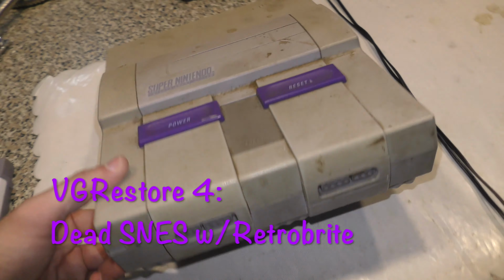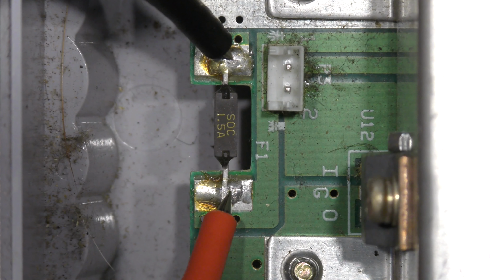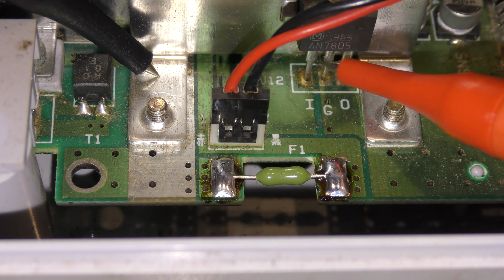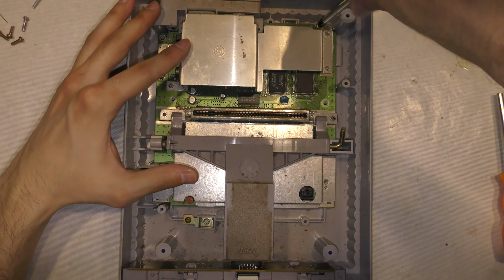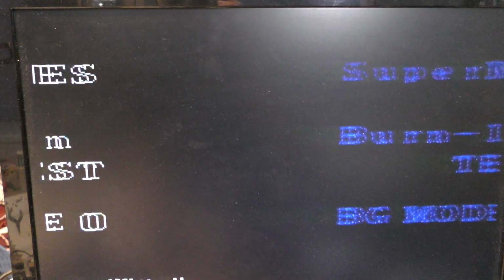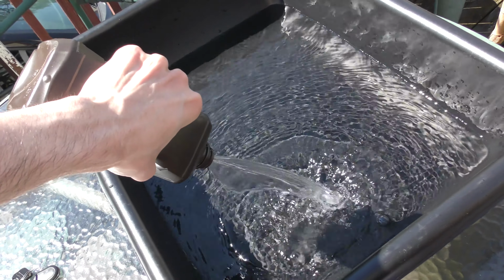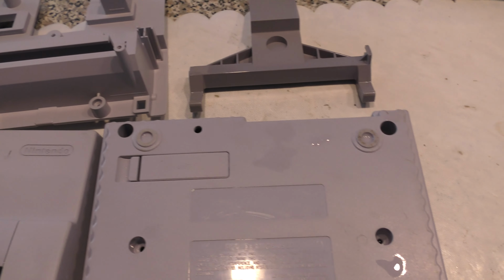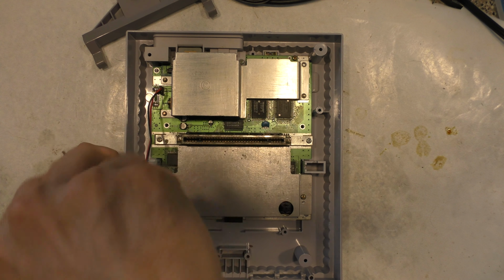VGRestore Ep4: Dead SNES w/ Retrobrite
Restoration of a dead and yellowed SNES.